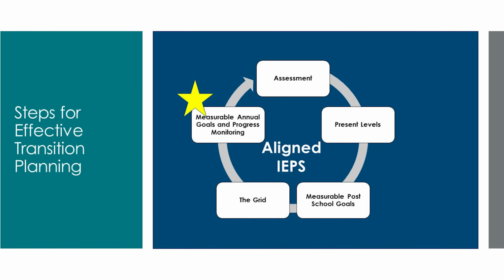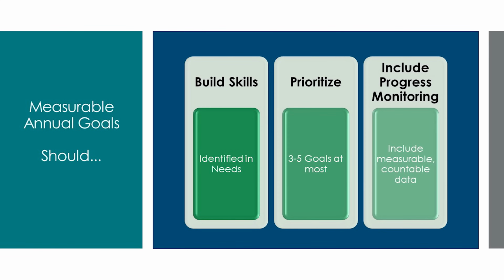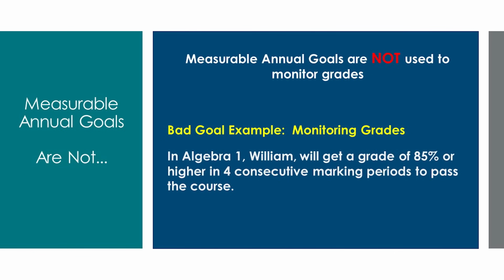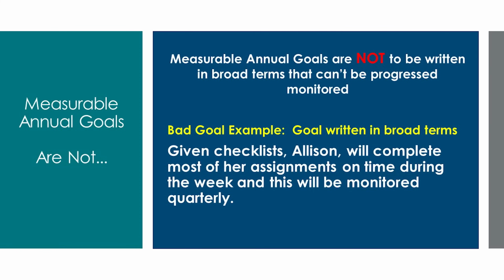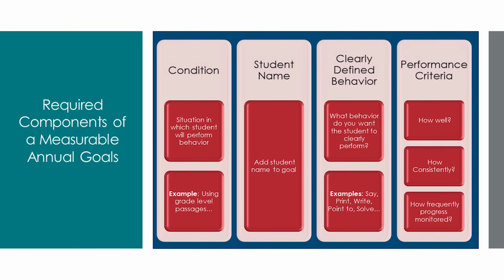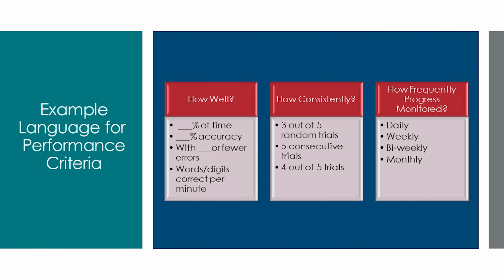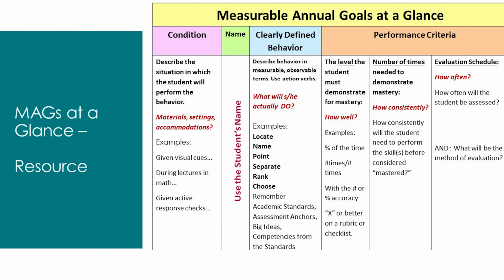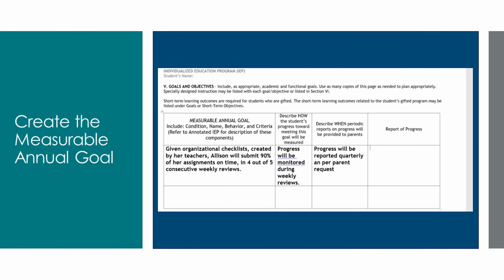Preparing for Cyclical Monitoring: A Focus on Secondary Transition - MAGs